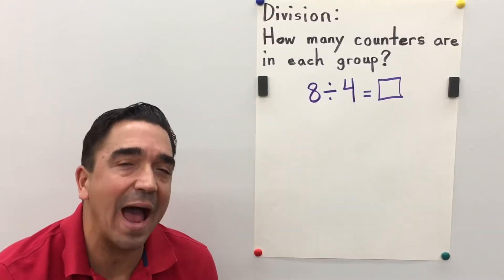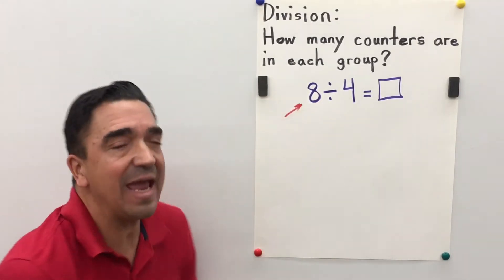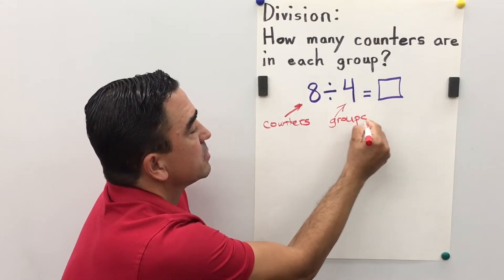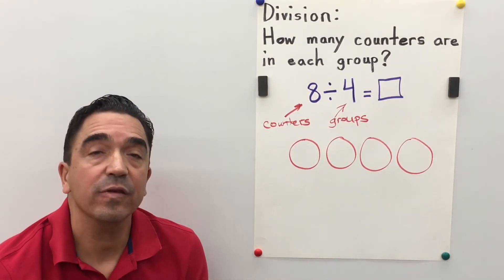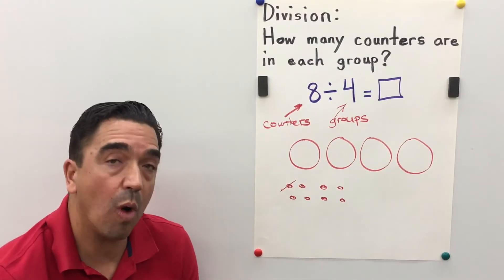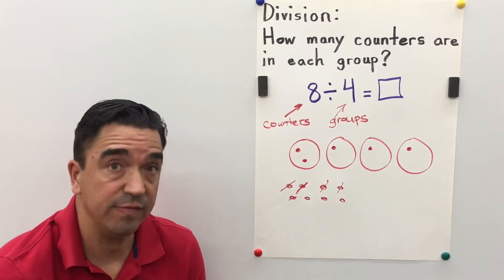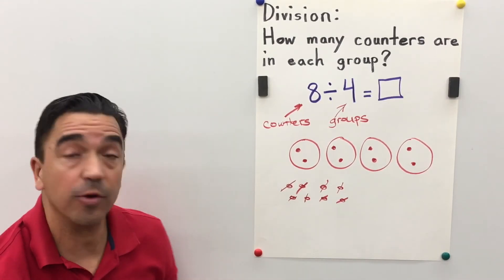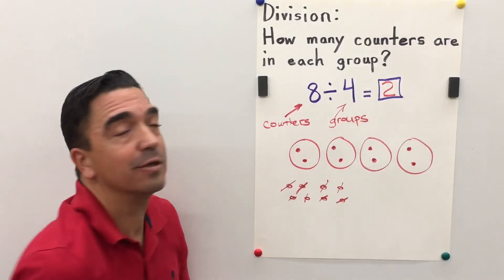Division: How many counters are in each group? / My Growing Brain